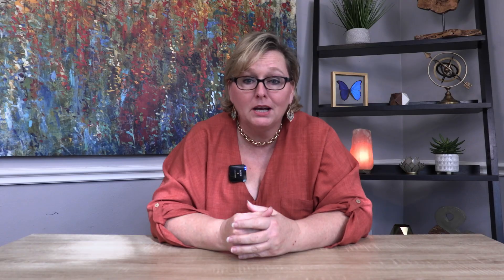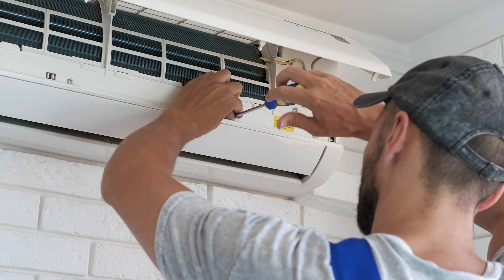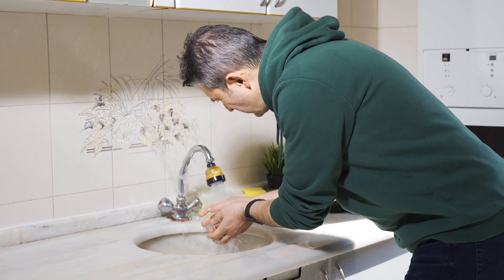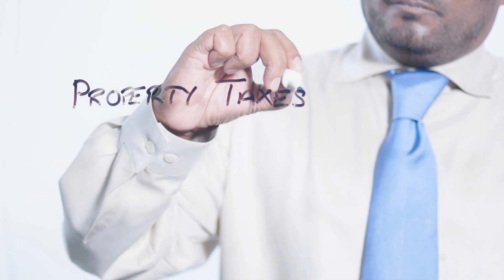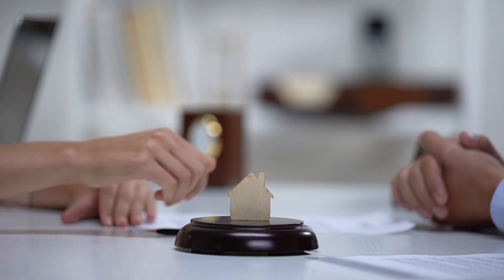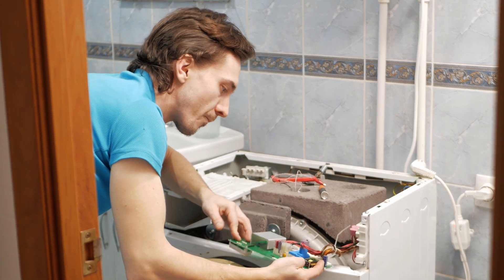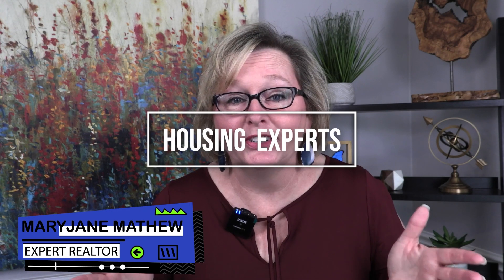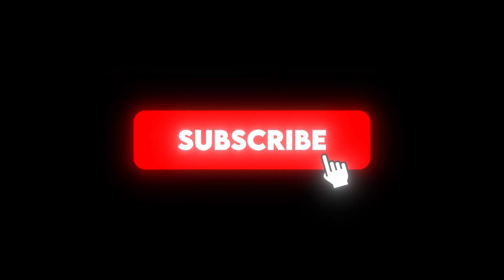The Hidden Cost Of Home Ownership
There are many Hidden Costs Of Home Ownership and we're here to help you figure them out. In this video, we'll cover some of the costs you need to be aware of.